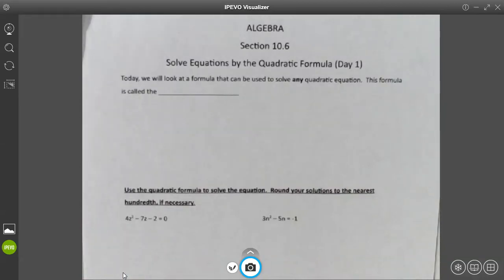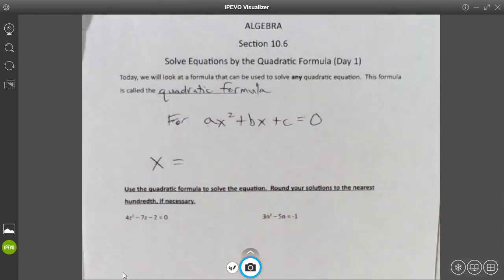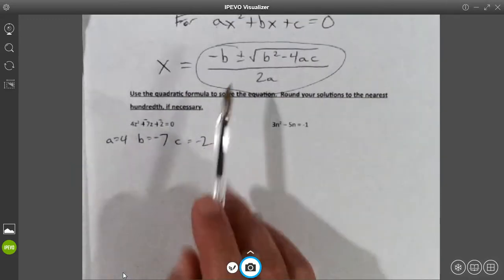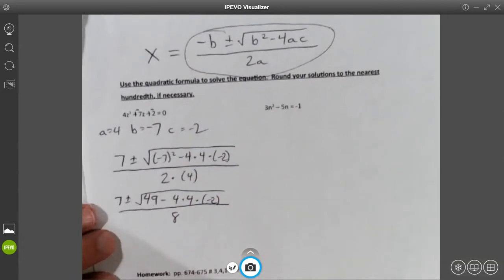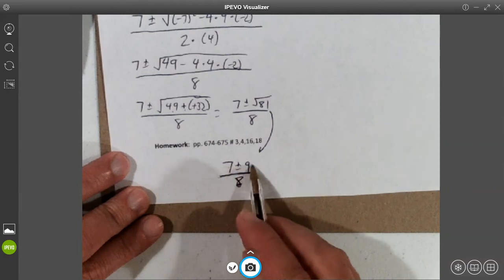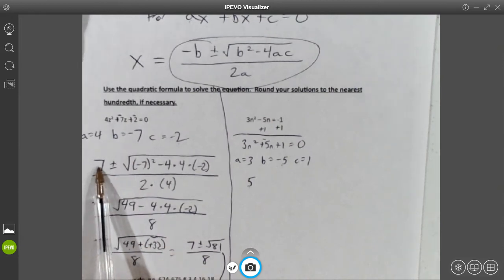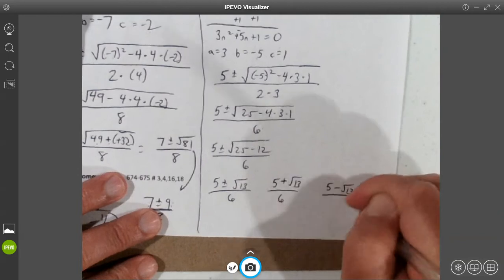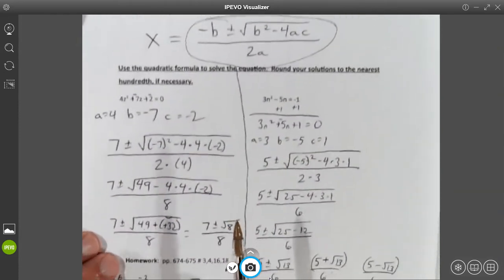10.6 (Day 1) Quadratic Formula